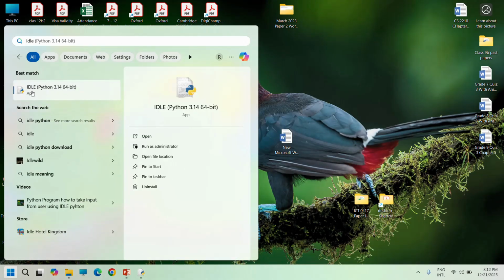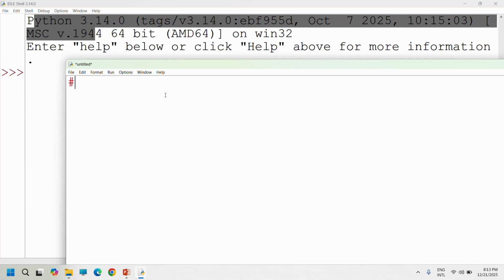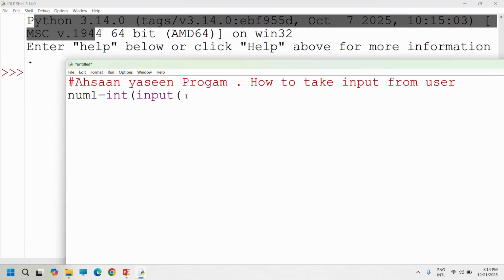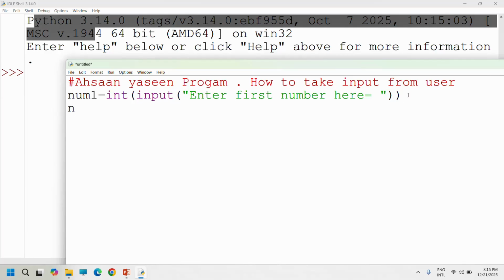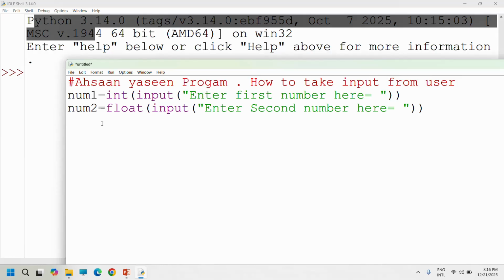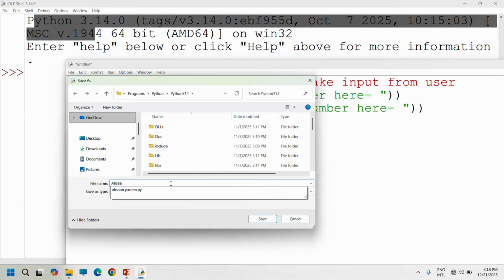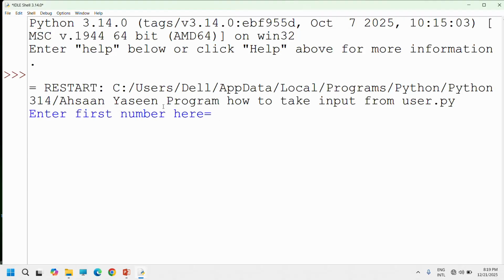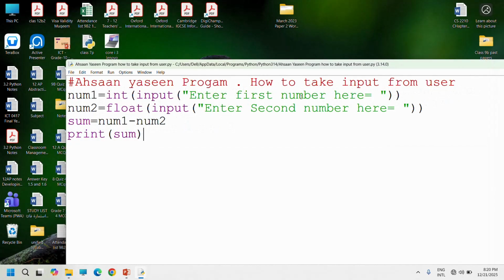How to Take User Input in Python | Python Input Function Explained (IDLE Tutorial) |ahsaan yaseen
Learn how to take input from the user in Python using the input() function.
This beginner-friendly Python tutorial explains user input step by step using IDLE.Perfect for students, beginners, and anyone learning Python programming. In this Python tutorial, you will learn how to take input from the user using the input() function in Python.
We will write a complete Python program using IDLE and understand how user input works step by step.

This video is ideal for:
✔ Python beginners
✔ School and college students
✔ Anyone learning Python programming from scratch
✔ Learners using IDLE Python

Topics covered in this video:
- What is user input in Python
- How the input() function works
- Writing a Python program using IDLE
- Common beginner mistakes with input()
- Real example of a Python input program

If you are learning Python for school, college, or self-study, this tutorial will help you build strong basics.